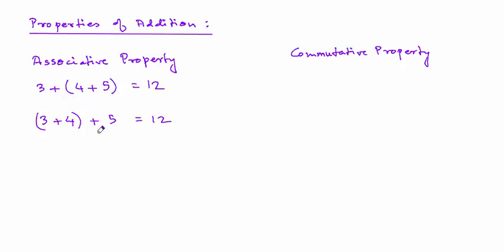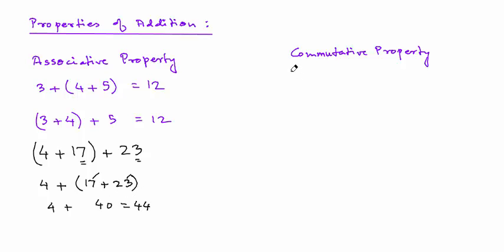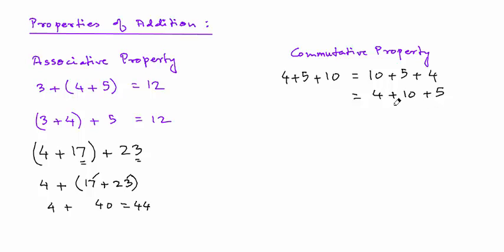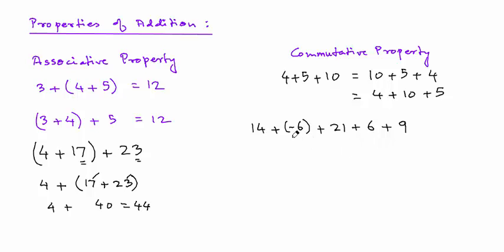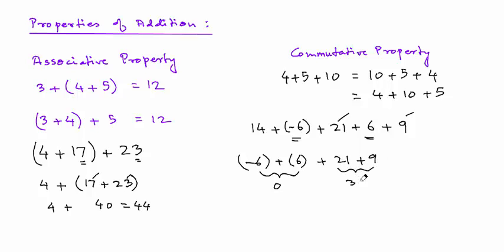Properties of integers